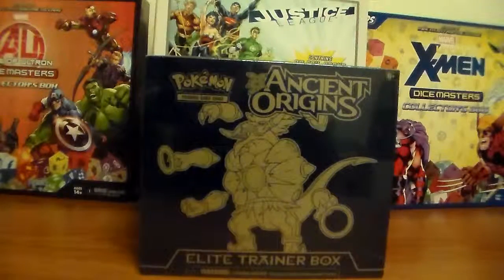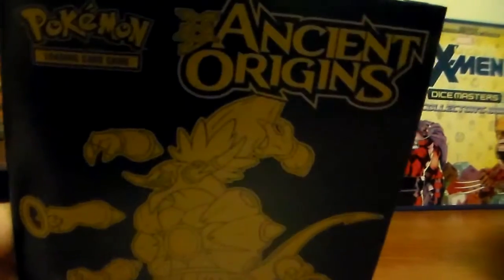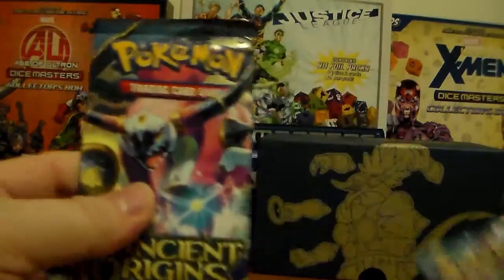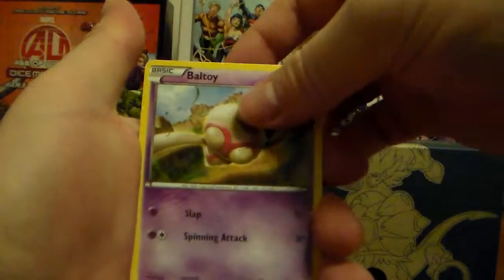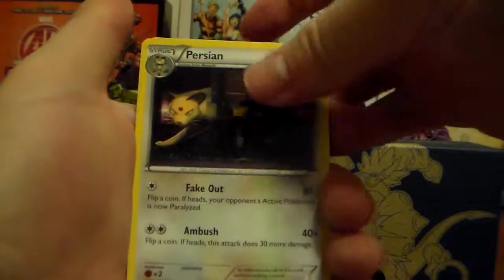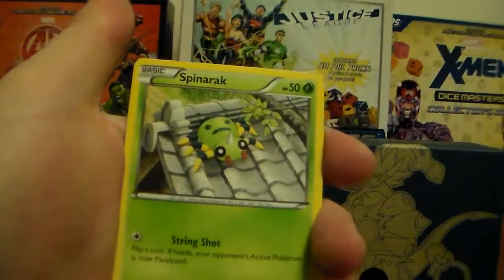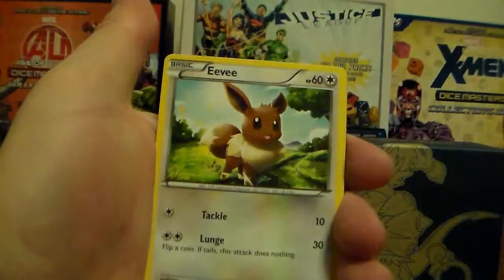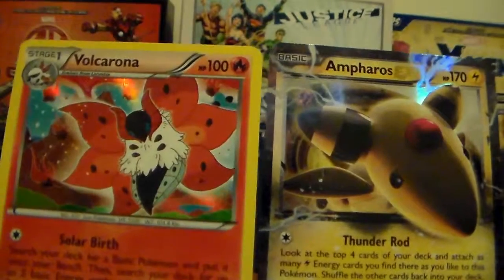Ancient Origins Pokemon Cards Elite Trainers Box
This is the new Ancient Origins Elite Trainers Box. This box comes with 65 protective sleeves, 45 energy cards, 1 players guide, 6 damage-counter dice, 1 coin-flip die, 2 condition markers. 8 booster packs and a collecters card box with 4 dividers.